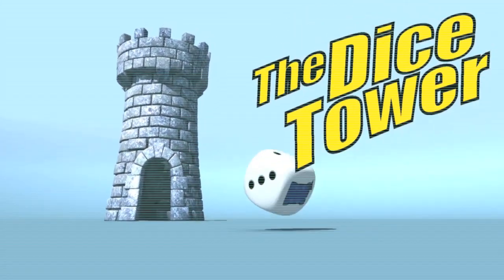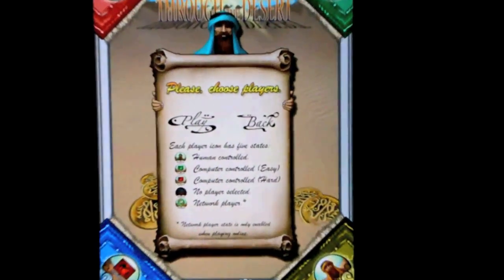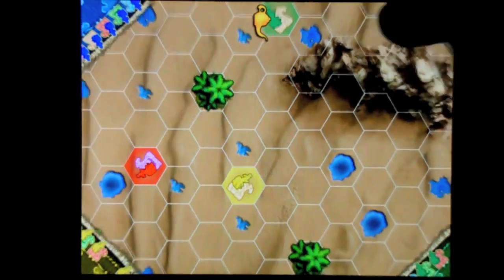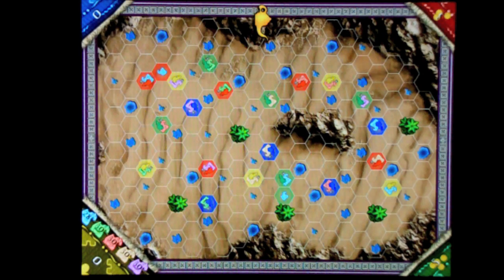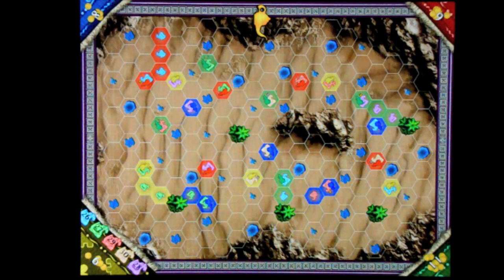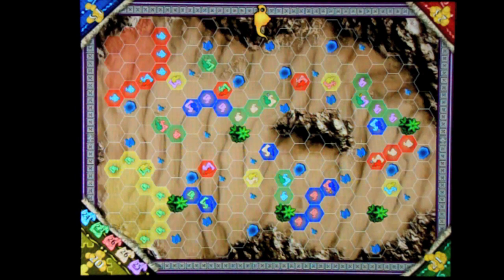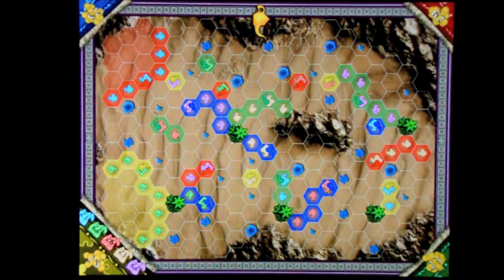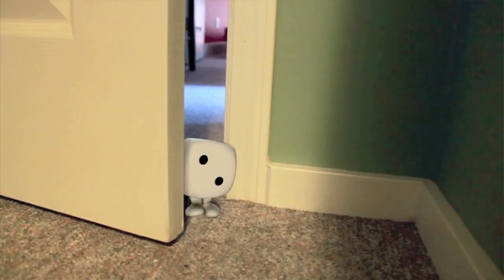Through the Desert iOS Review - with Brian Hoier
Brian looks at the iOS version of Knizia's classic game